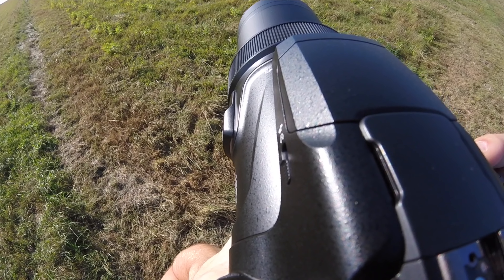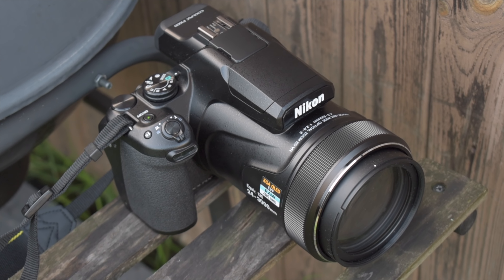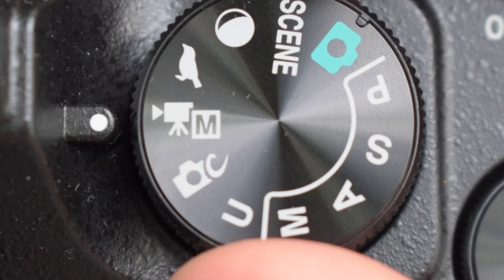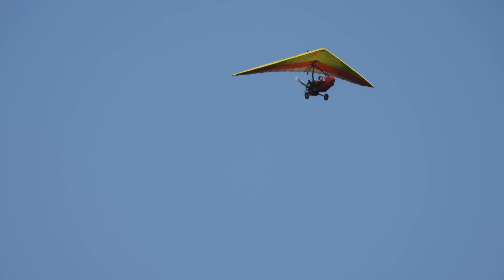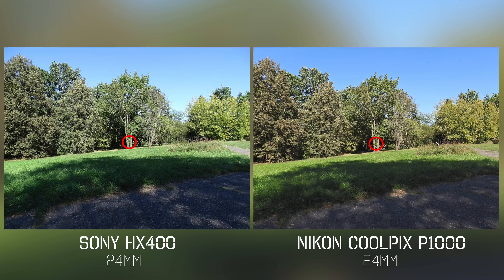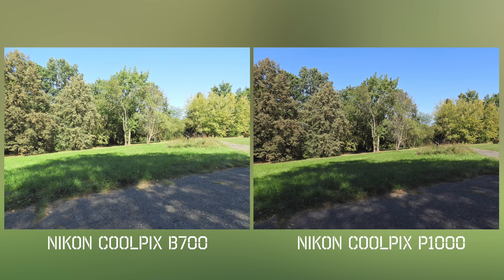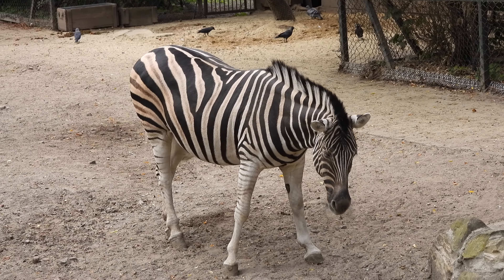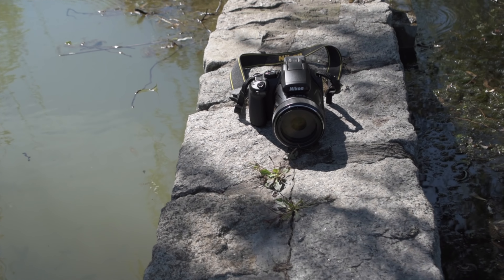Nikon Coolpix P1000 – The Superzoom King!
What can it reach? Is quality any better? Watch this video to find out!
...and meet brand new superzoom camera king - Nikon Coolpix P1000 with it's 125x optical zoom lens. (24-3000mm). Hope you enjoy! :)

Specifications:
3000mm optical zoom—the most powerful zoom lens ever put on a Nikon COOLPIX camera
4K Ultra HD video with HDMI out, stereo sound and an accessory hot-shoe
Rock-steady Dual Detect image stabilization and great low-light capability
RAW (NRW), time-lapse and Superlapse shooting plus great creative modes
Full manual controls along with easy auto shooting

Used music:
3.
4.